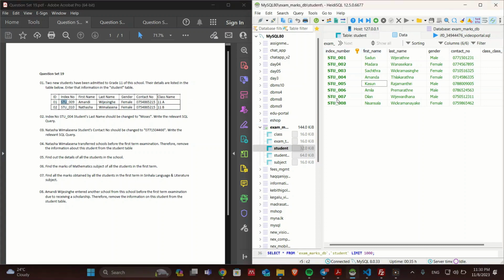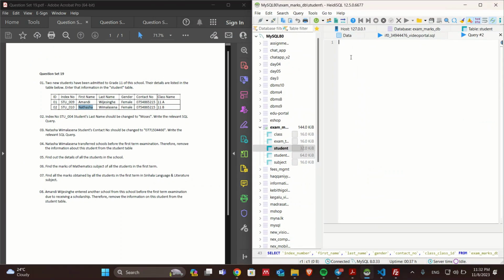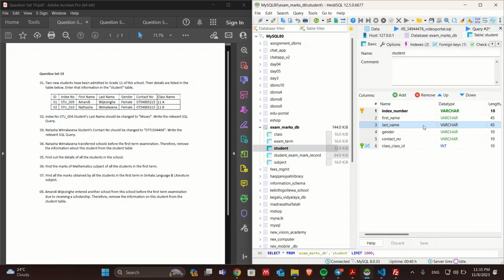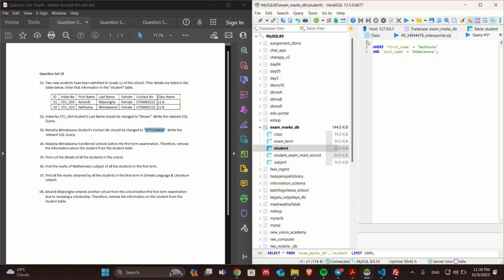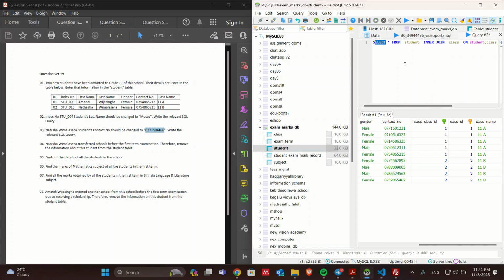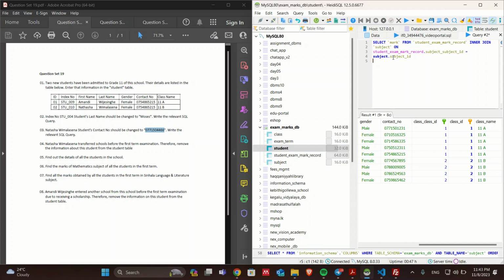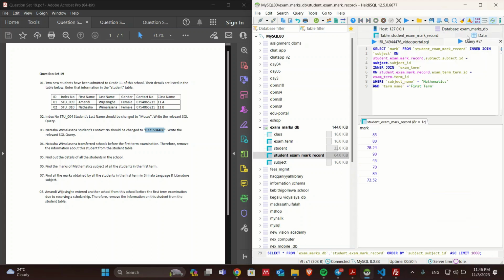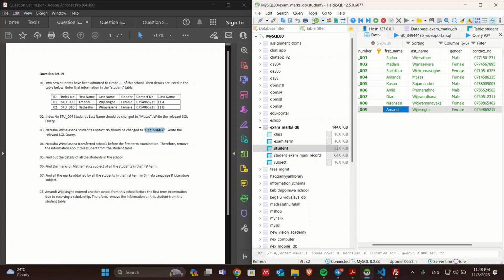DBMS - Question Set 19 | Java Institute | Abdul Maalik Humam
Topic : Explain how to use query statement to enter data, modify data, delete data, search data.